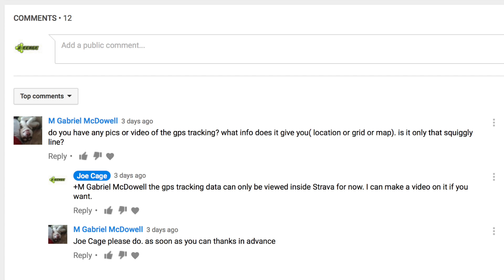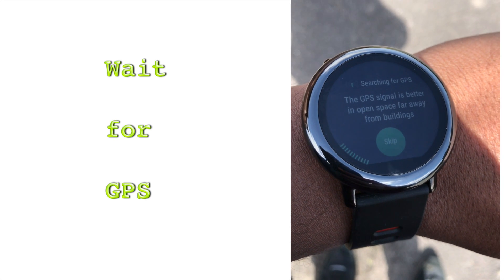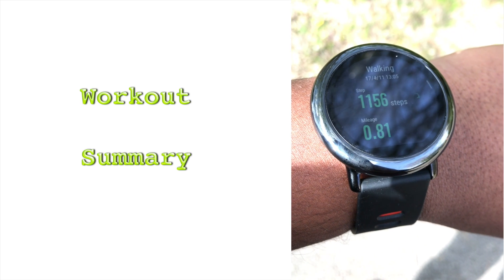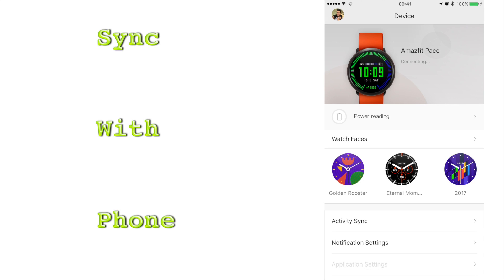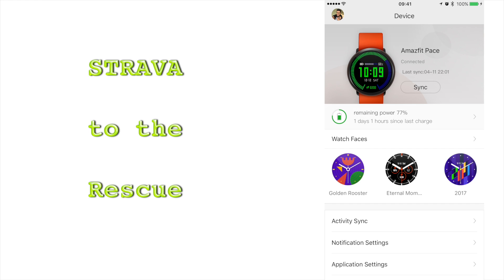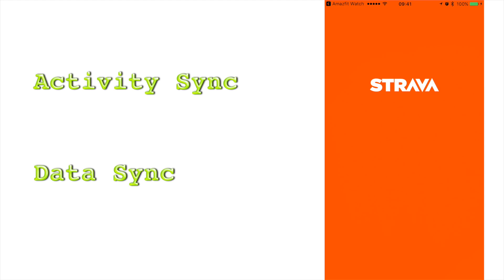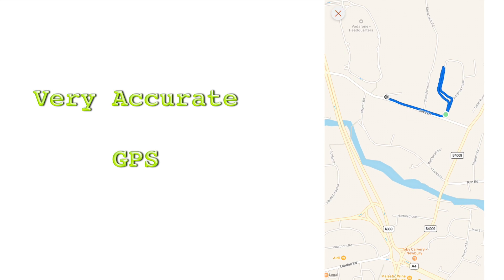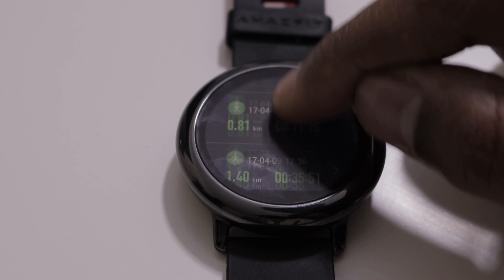Using GPS On Amazfit Pace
Hey YouTube , this video is on the request of Gabriel McDowell.

Here's how you can use the GPS on the Amazfit Pace.

The GPS on this watch is pretty accurate, better than what I have seen on some phones. To use it, make sure you are out doors,
it clearly is not capable of acquiring a GPS signal when indoors.
in the sports menu, choose the type of workout you want to do. I am going to have a quick walk now, so I select walk. Now wait for the watch to acquire a GPS signal,
this will take a few seconds, but don’t skip this. If it fails to acquire the signal, retry. Once the GPS triangulation is locked, you are ready to start your workout.
It’s a bright sunny day here in the UK, so I will catch up with you after my walk in a few mins.

About 11 mins later

swiping left automatically pauses the workout, then hit the stop button to end the workout. there is a summary of your workout shown along with a GPS plotting on the side.
This is the squiggly thing that Gabriel was talking about on his comments.

The watch does not have a map integration. In my experience with this watch for the past month or so, it is not very good at constant communications
with the phone to stream map data onto it. so the only way you can overlay this plotting onto a map is to sync the watch with the phone.
It syncs automatically at regular intervals, but I tend to do adhoc syncing by opening the Amazfit app on my phone and hit the sync button.

As I have mentioned in my previous videos, the biggest element failing this awesome product is its phone app. This app does not offer much for now,
but things can easily change with an update. Fortunately for now, the Amazfit Pace app has a collaboration with Strava, which is a third party workout recording app.
Let’s use it now.

Head over to 'Activity sync' which is the first item on the menu, this opens the gateway to Strava. If you don’t have an account, create one.
Since I have one already, I am just going to hit Data sync. this will feed the watch's workout data to the Strava database.

Now tap on your username at the bottom left, opens the Strava application on your phone and Vola, your GPS plotting is overlayed on a geographic map.
I am really impressed with the accuracy of the GPS on this watch. I walked this path intentionally. When walking up the street,
I walked on the left side of the road and when returning, I crossed the road and walked on the other side.
these two paths I took were not more than 4 meters apart from each other. And you can see this on the map. It is very cool that the watch picks this up.

The application gathers other information as well. We have an elevation graph, a Pace graph, your heart rate analysis, and a couple of premium analysis information.
The app stores your workout history.

your watch stores your activity history too. to view this, head over to the 'sports' menu, scroll down to activities. here you will see the summary of all
your workouts and also the individual sessions with a lot of detailed information.